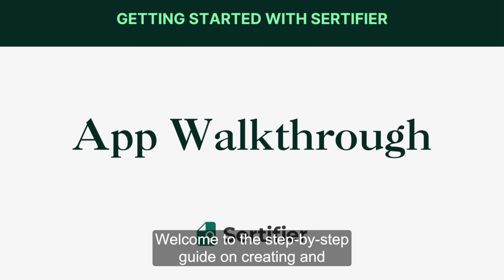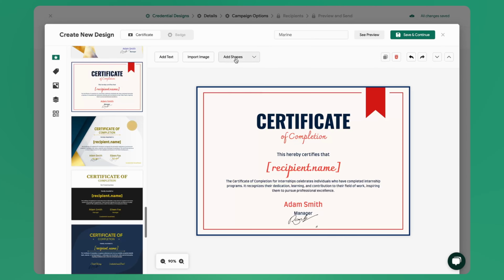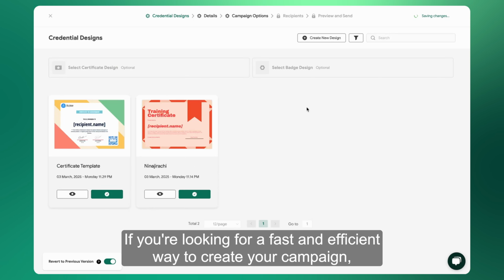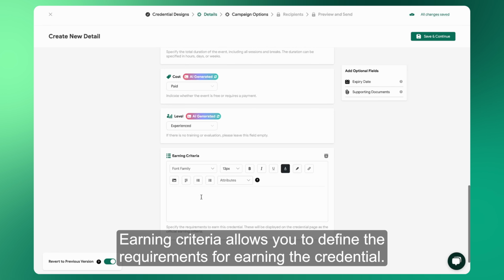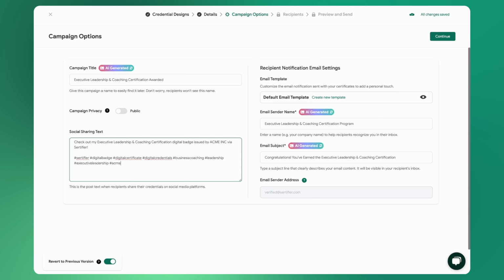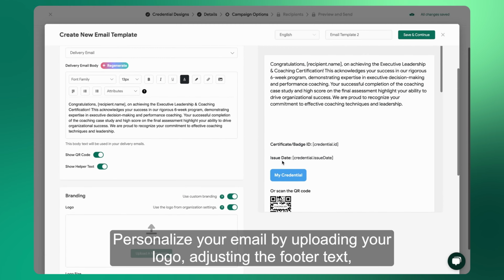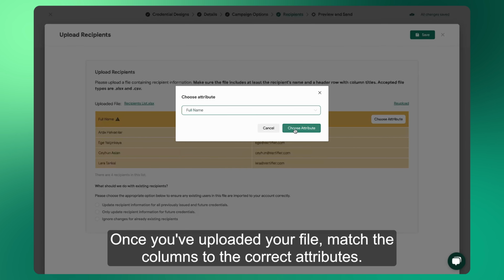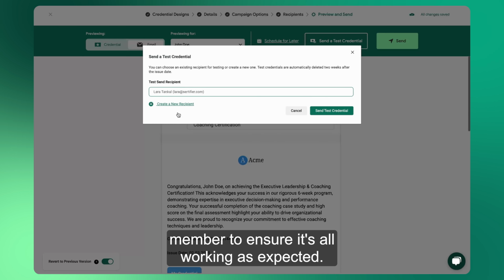Sertifier App Walkthrough | Sending Digital Certificates and Badges Tutorial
Sertifier helps you safely send digital badges and digital certificates at ease. Many institutions, academies, universities and schools are already using the software to issue digital credentials to their students, alumni and employee or to use them as proof of training or skill acquirement. The recipient are adding hundreds of badges and certificates to LinkedIn each day.

We all know to design, send and store digital badges or certificates can be a painful and time-consuming process... Well, no more! Using Sertifier, you can easily design and send smart digital certificates or digital badges in just seconds.

Sertifier's easy to use badge generator and has been allowing institutions such as; Google, Philip Morris International, The Power Business School, GrowthTribe, Jackson State University, The University of Texas at Austin, Pfizer, Vodafone, Sanofi and many more to send skill badges that are easy to share on LinkedIn.

Sertifier is an excellent alternative to companies such as Accredible, Credly, SimpleCert, CvTrust, Badgr, Acclaim, Certify, GiveMyCertificate and more with its excellent and fast customer service, user-friendly interface, customizable features, premium branding options, detailed analytic reports and integrations. Our services are truly unmatched; you can check it for yourself